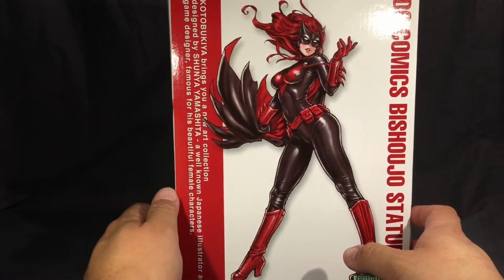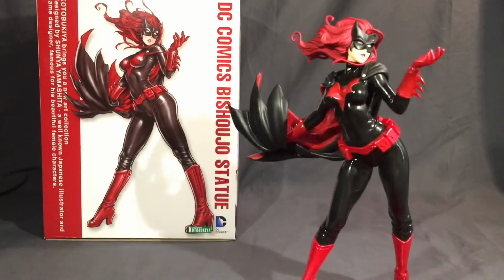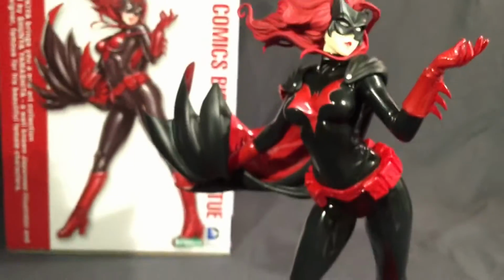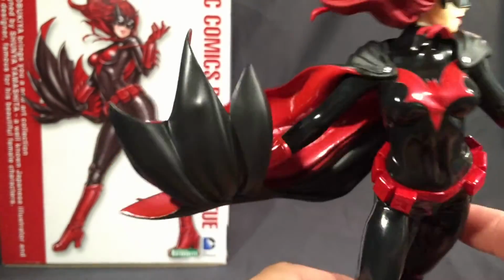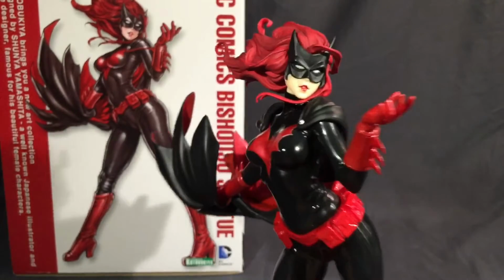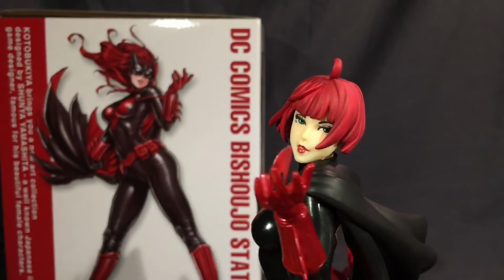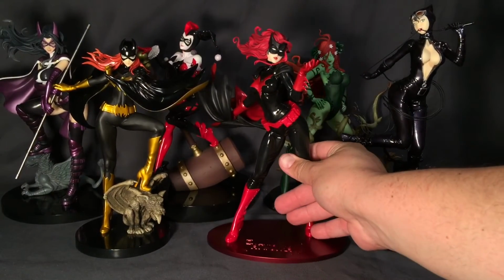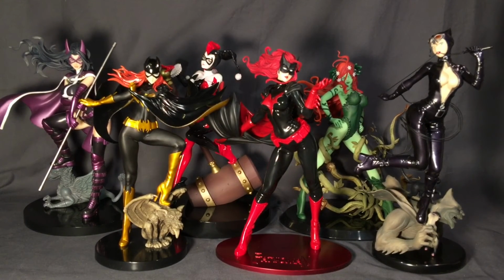Batwoman Bishoujo Review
Batwoman, better than expected. Checkout Facebook.com/hierojuxreviews and hierojux.tumblr.com